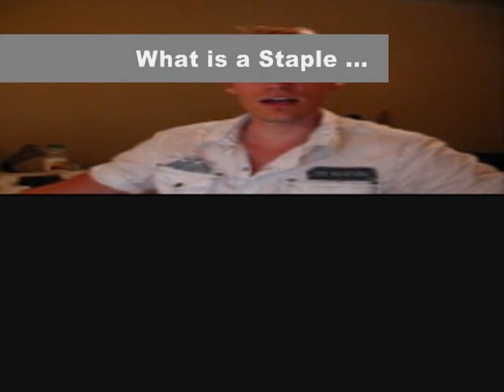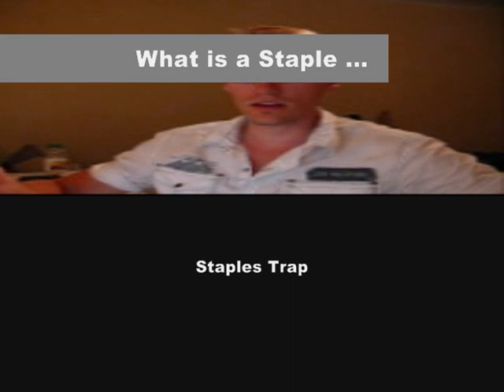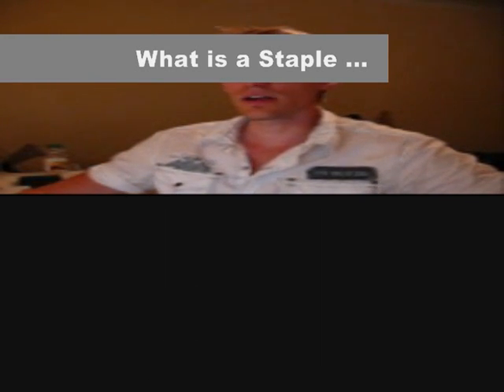Econ2K03 - Midterm1- Time Line - part1.wmv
2K03 - Midterm 1 Review - Part 1